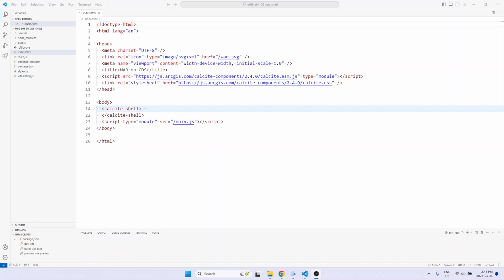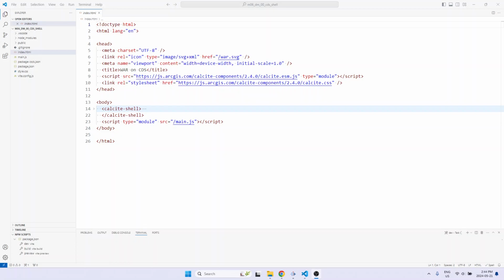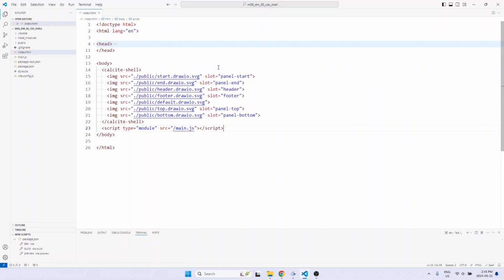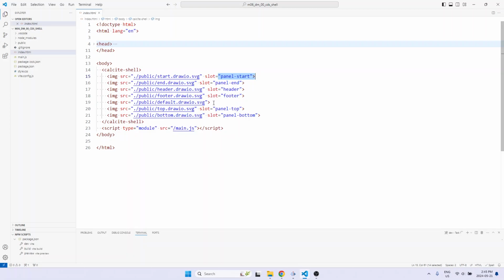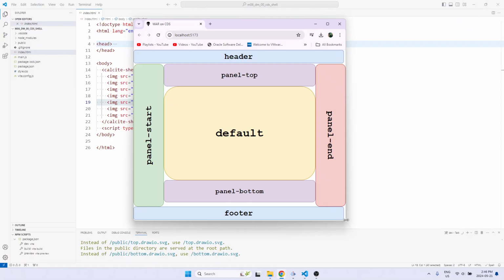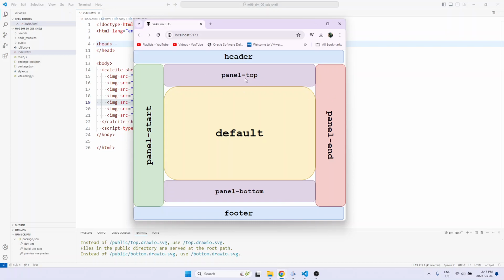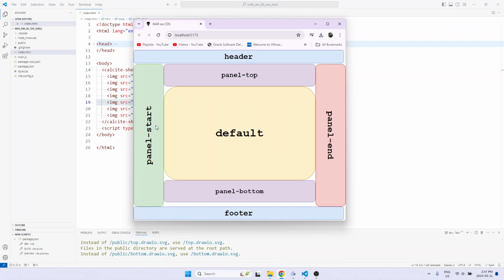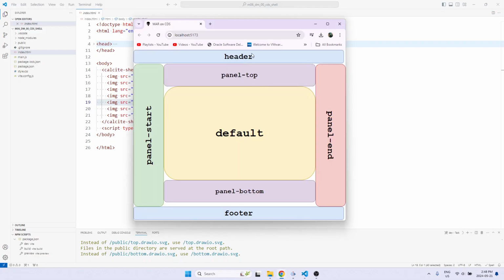M06 Demo 00 - The CDS Shell